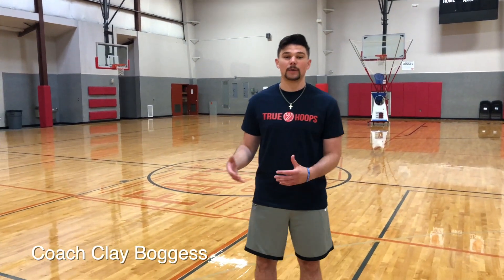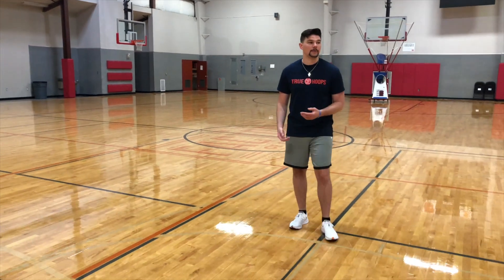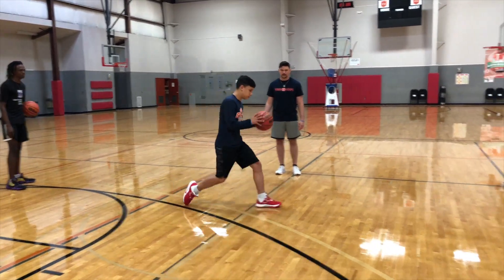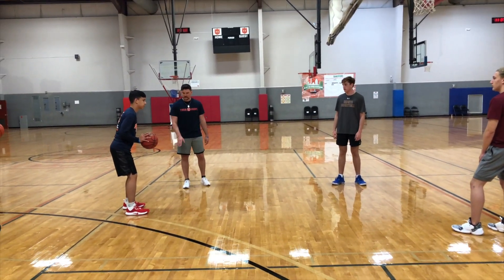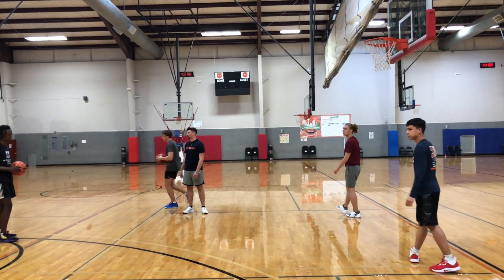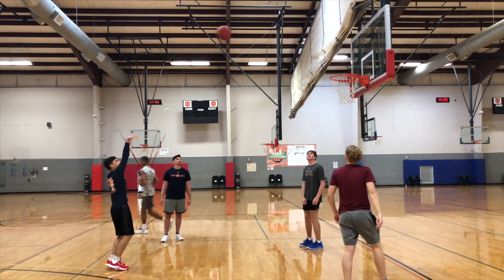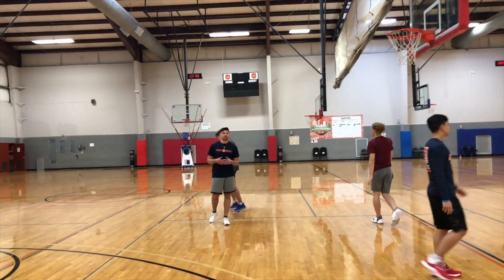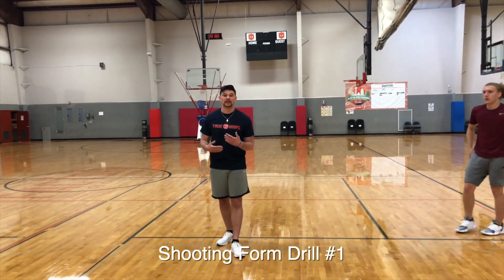High School Form Shooting Drill #1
Good shooters will always find a way to make a team and make a team better. Here's a series of three videos from Steele High School Coach Clay Boggess that will definitely improve team shooting. These are great off-season drills and ones you can use during practice.